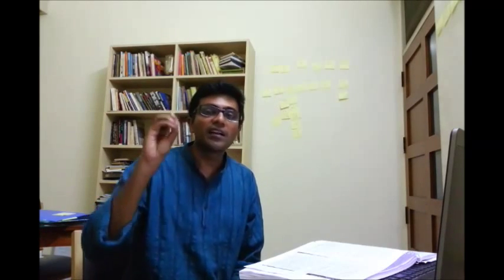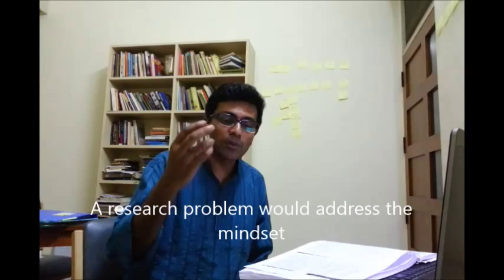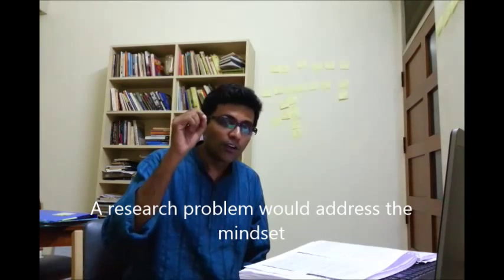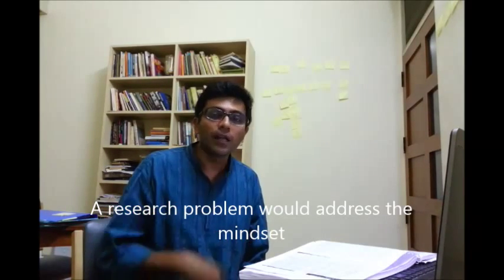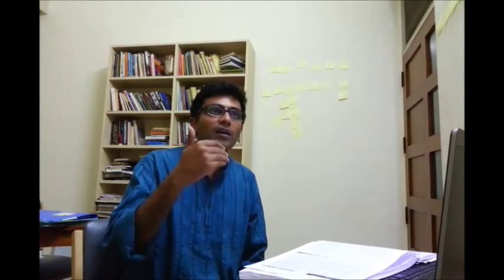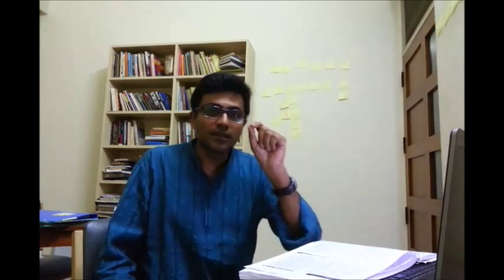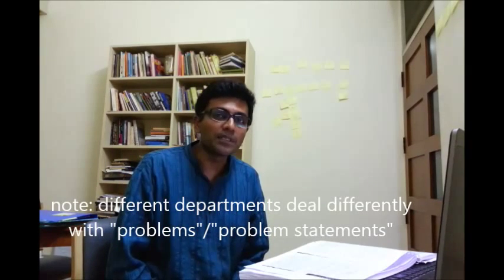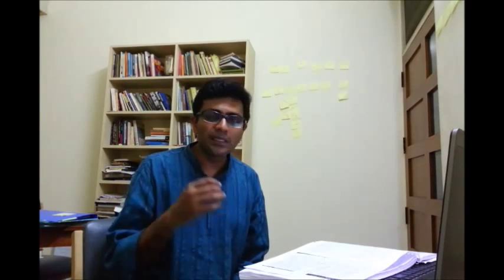Research Methodology: What is a Problem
This older video (June 2014) was part of my lecture series for the "Research Methodology" class at SAIACS. This lecture addresses what a "problem" is, using the category of "practical" and "research" problems. While a practical problem is important as a motivation for research, the goal of research should be to solve "research problems".

The updated video offers a fuller picture, based on my book Think Write.